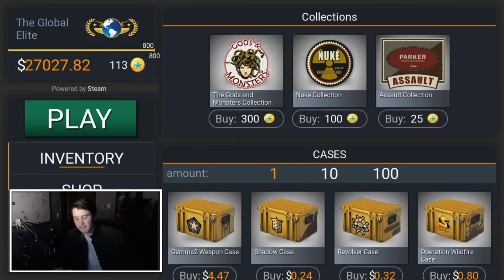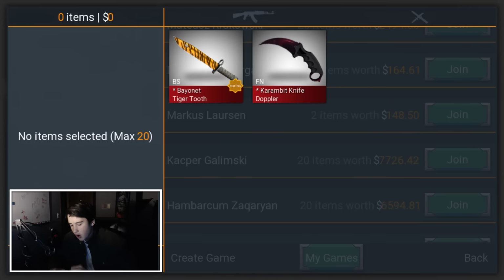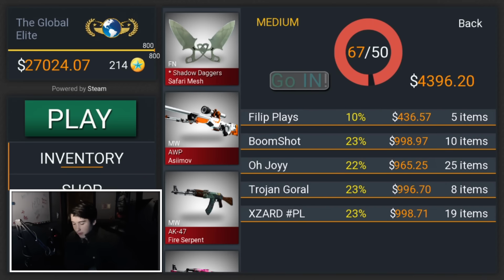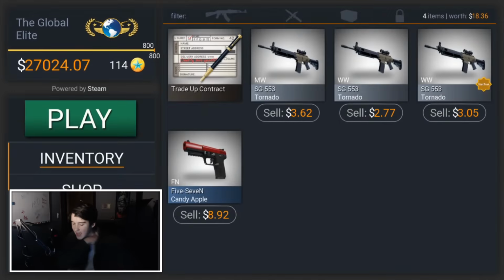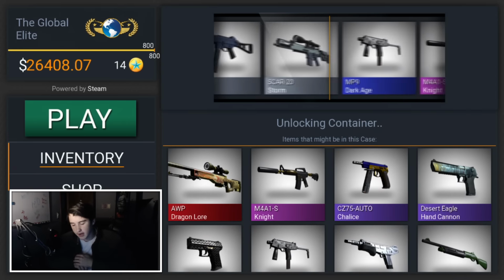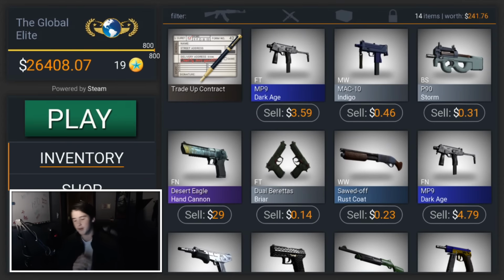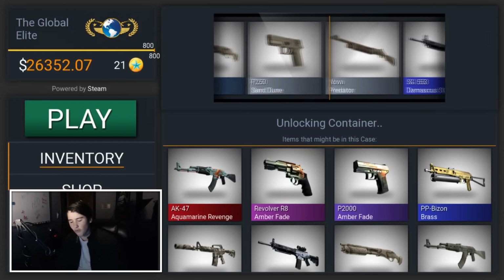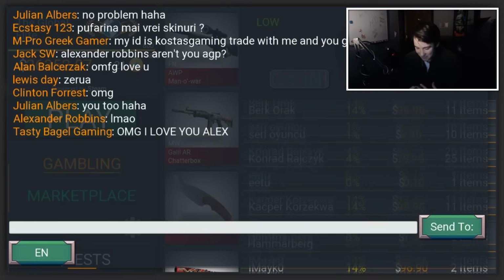CASE HERO - UNBOXED THE M4A1 KNIGHT?!? (CS:GO CASE SIMULATOR) #10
You dig the content? Like it.

THERE'S A TON OF IMPORTANT INFORMATION DOWN HERE!

[SNAPCHAT] - Alexgopow (Add Me, I'll Respond, Guaranteed!)

[STEAM] - Alexgopow

Yes, I'm legal to drive.

[SCHEDULE] Mon. - Skins|Gambling. | Tues. - Random | Wednes.- CS:GO Tops | Thurs. - Case Clicker | Fri. - Story Time.

That's really all I have for now, Thanks for reading this!